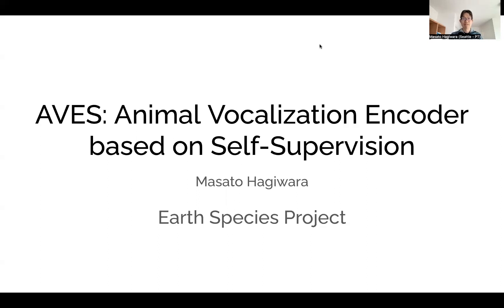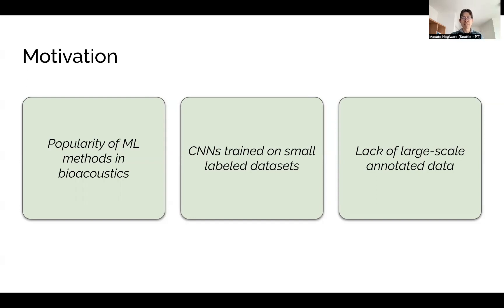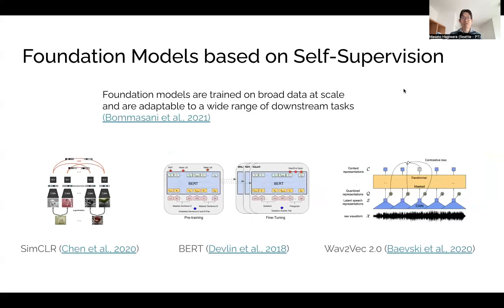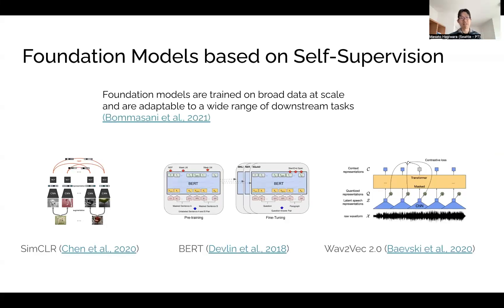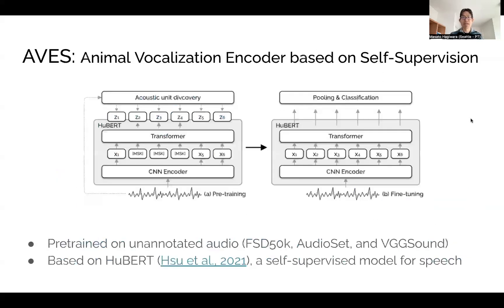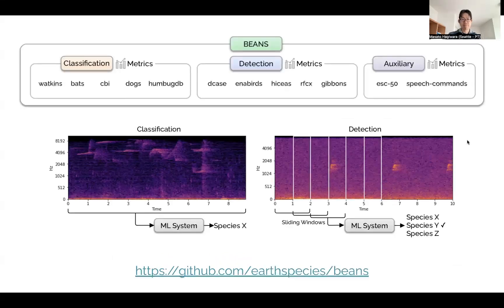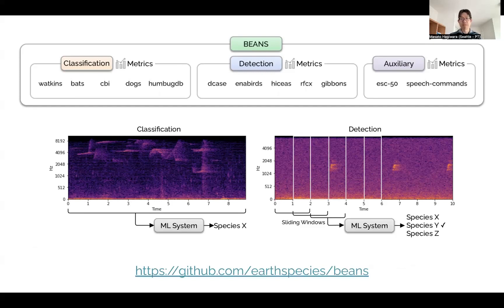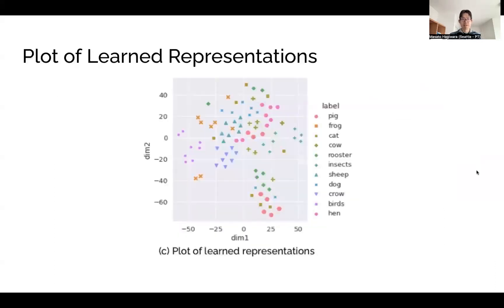ICASSP 2023- AVES: Animal Vocalization Encoder based on Self Supervision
Presentation of the AVES Animal Vocalization Encoder based on Self Supervision to the 2023 IEEE International Conference on Acoustics, Speech and Signal Processing